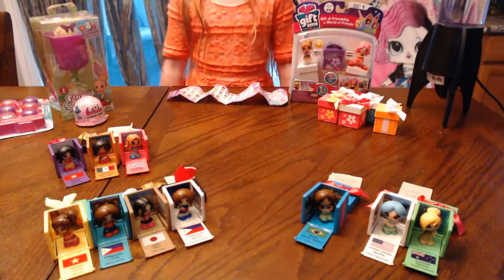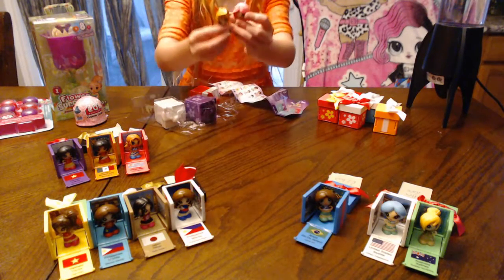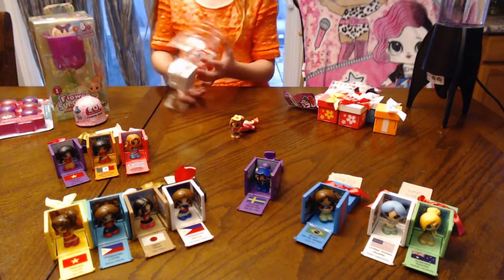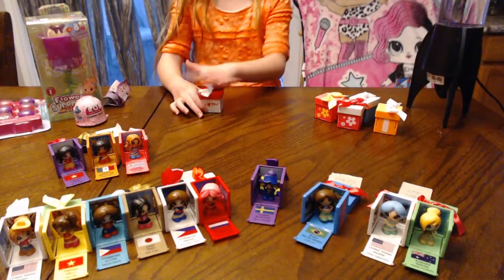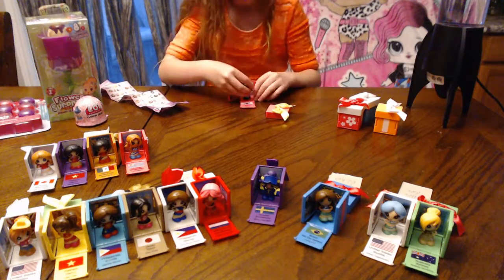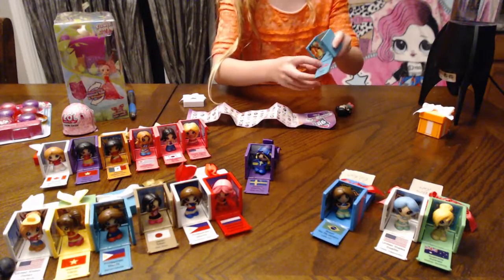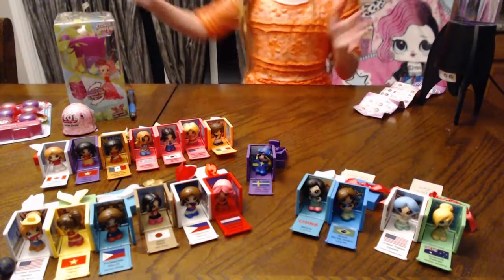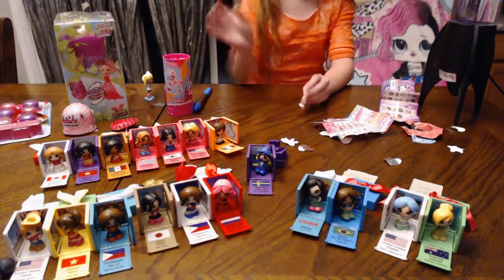Part 2: Giftems (Many Toys and Surprises)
Hi this is Jillybean OMG and I wanna share with you my newest giftems!!!

| More Playlist Videos |

See you again next video!